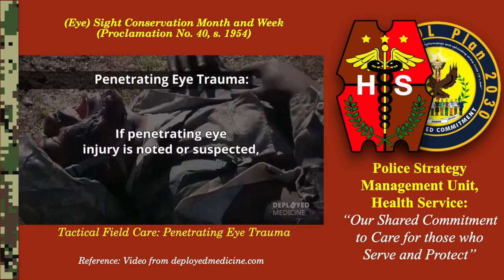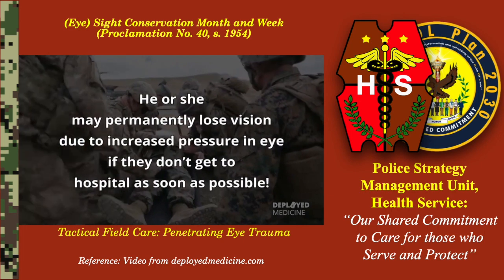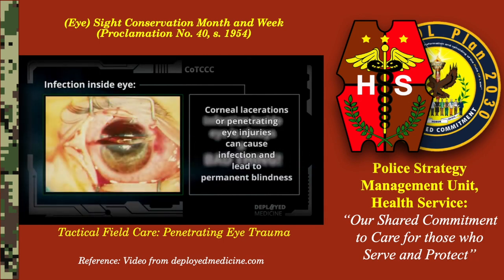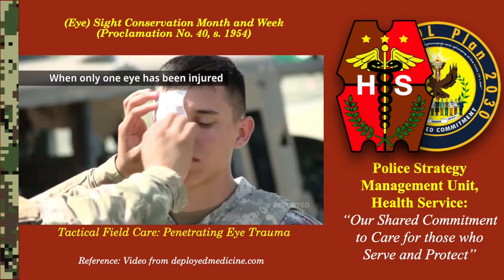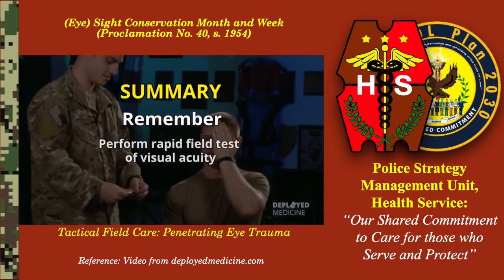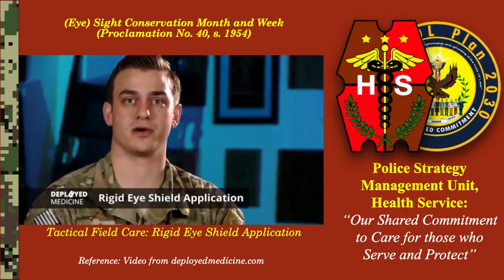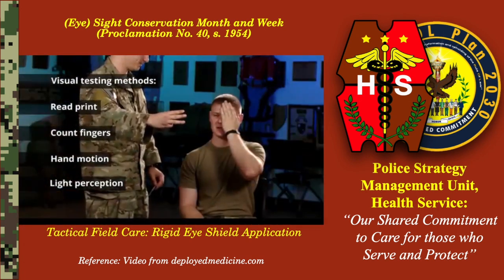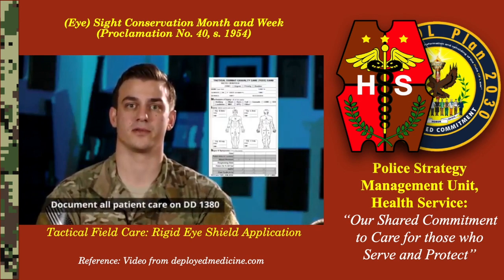Eye Sight Conservation Month and Week CY 2022 (Part 2): What to do with Penetrating Eye Trauma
Mamang at Aleng pulis... Natamaan na ba ang mata mo ng sharpnel or ricochet ng bala? Alam mo ba ang gagawin mo pag nangyari ito?

A message from the Office of the Director, Health Service: "Did you know that the Month of August is (Eye) Sight Conservation Month and the 1st Week of August is (Eye) Sight Conservation Week? Watch Part 2 of the short video about (Eye) Sight Conservation and learn what you can do in an event of an PENETRATING EYE INJURY" -- PCOL JEZEBEL D MEDINA DMD, Acting Director, Health Service

Reference: Proclamation No. 40, s. 1954 and Committee on Tactical Combat Casualty Care (CoTCCC)

TERMINAL LEARNING OBJECTIVE: Penetrating Eye Trauma
- Given a combat or noncombat scenario, perform assessment and initial treatment of penetrating:
1. Identify basic care of an eye injury in accordance with CoTCCC Guidelines
2. Demonstrate the application of a rigid eye shield to a trauma casualty in Tactical Field Care eye trauma during Tactical Field Care in accordance with CoTCCC Guidelines

WHEN TO SUSPECT A PENETRATING EYE INJURY: Penetrating Eye Trauma
1. Bleeding surrounding the eye, inside the eyeball; or coming from the eyeball
2. Obvious penetration of shrapnel or debris into the eyeball or eye socket
3. Protruding objects from the globe of the eyeball
4. Swelling or lacerations of the globe of the eyeball
5. Protrusion of the globe of the eyeball from the eye socket
6. Reduced vision and swelling of the eye area
7. Misshapen or distorted parts of the eye

IF A PENETRATING EYE INJURY IS NOTED OR SUSPECTED: Penetrating Eye Trauma
1. Perform a rapid field test of visual acuity and document findings
2. Cover the affected eye with a rigid eye shield (NOT a pressure patch)
3. Administer the casualty’s complete Combat Wound Medication Pack (CWMP), all the medications contained

PROTECTING THE EYE: Penetrating Eye Trauma
Apply a rigid eye shield:
- When penetrating eye trauma due to shrapnel is suspected, it is critically important to prevent manipulation or additional trauma to the eye that might cause further damage to the eye
IMPORTANT! DO NOT APPLY PRESSURE: Avoid/prevent manipulation or additional trauma to the eye that might cause further damage. Pressure on the eye could force the interior contents of the eye out of the eyeball through a cut or laceration

APPLYING RIGID EYE SHIELD: Penetrating Eye Trauma
- The rigid eye shield is found in JFAK; if eye shield is not available, use casualty's tactical eyewear to protect the injured eye. Secure the rigid eye shield with tape at 45-degree angles across the forehead and cheek. Do NOT cover both eyes unless both eyes are injured
- REMEMBER: Rigid eye shields should be placed over both eyes only when you are sure or at least strongly suspect that both eyes have been injured
If the casualty is conscious, ensure administration of the complete CWMP

DOCUMENT TREATMENT: Penetrating Eye Trauma
- Document all assessments and treatment on the DD Form 1380. Be sure to include any medications administered and the time administered

SUMMARY: Penetrating Eye Trauma
- Identify eye injuries
- Eye injury treatment
- Applying an eye shield
- Documentation

Watch the whole video to learn what to do when experiencing penetrating eye injuries... in tactical situation.

Good eyesight is an essential component of any police officer for a safe place to live, work and do business. Alagaan ang ating mga mata… magpatingin sa ating Health Service Facilities